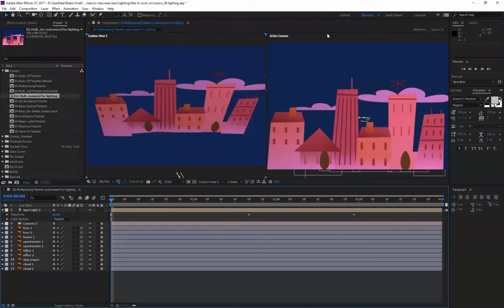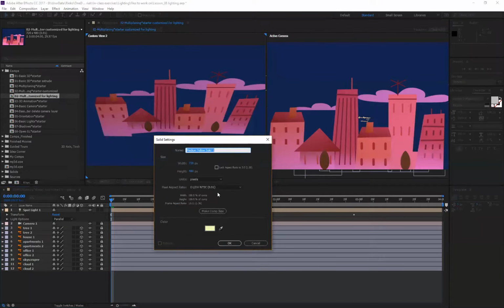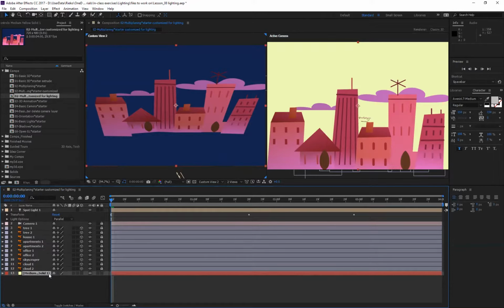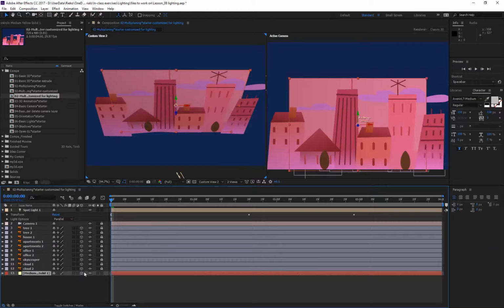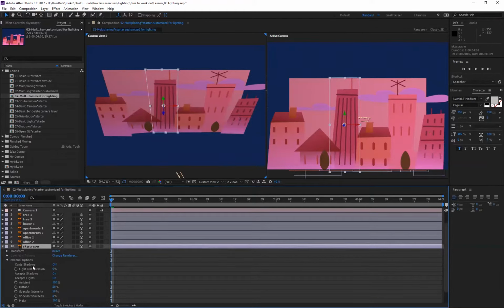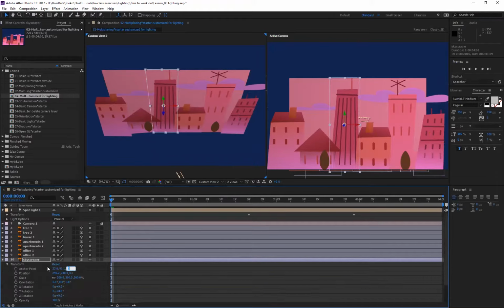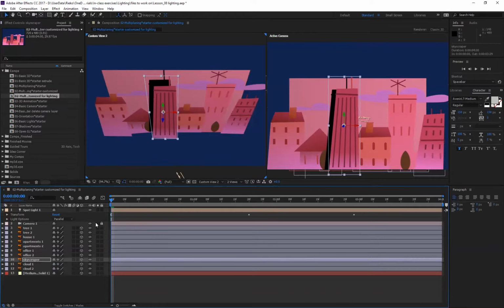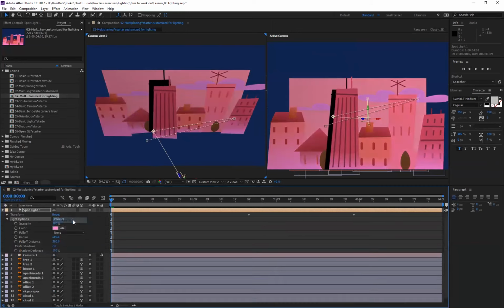Lighting | 04 How To Cast Shadow